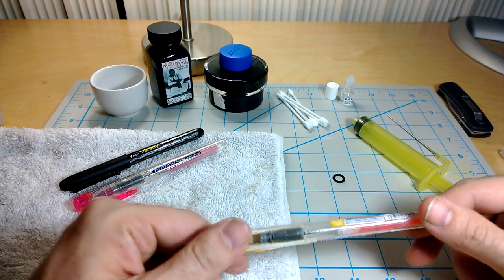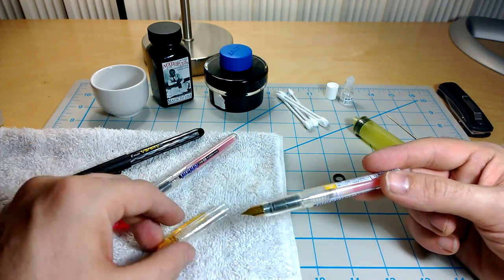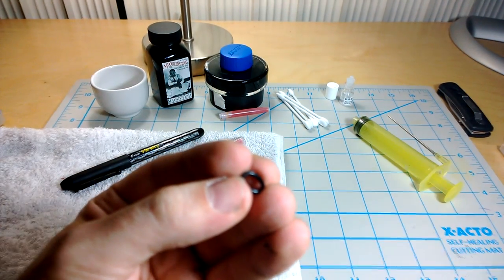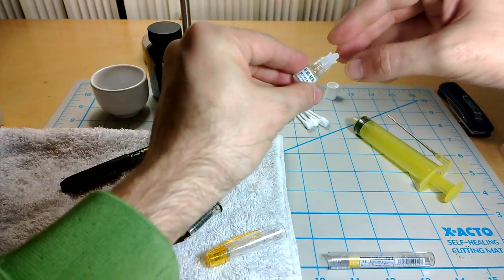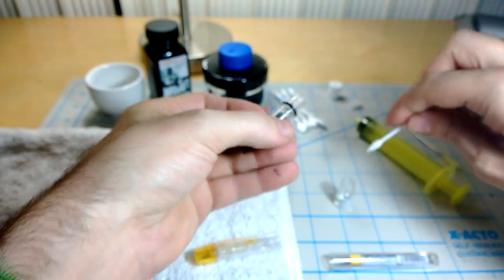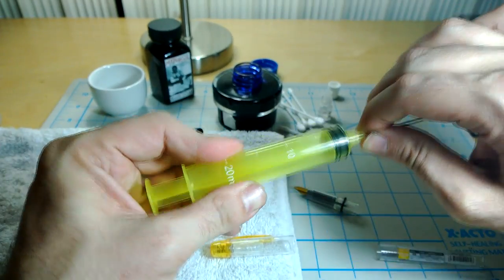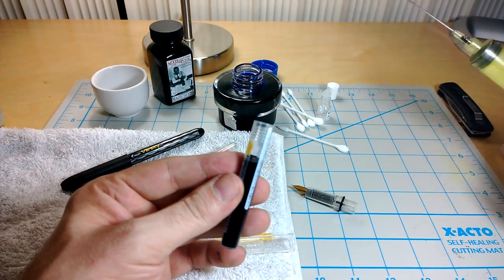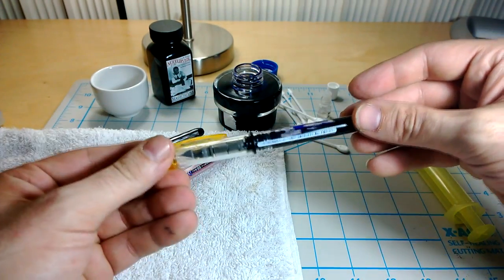Platinum Preppy Eyedropper Conversion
A short video showing how to convert your Platinum Preppy fountain pen from a cartridge to an eyedropper filling monster holding 3-4ml of ink!